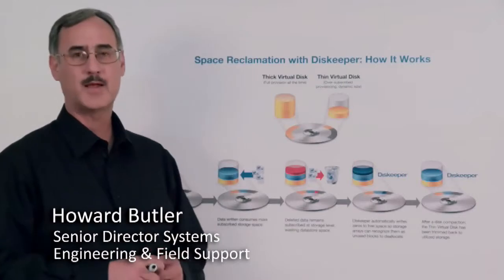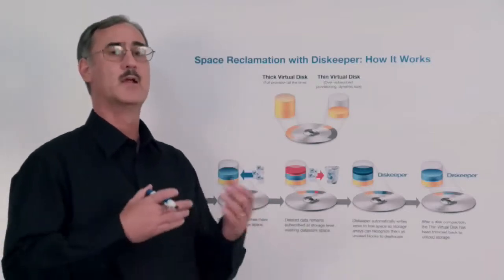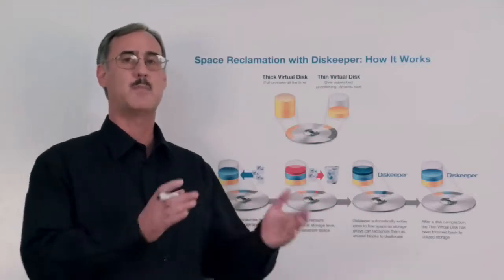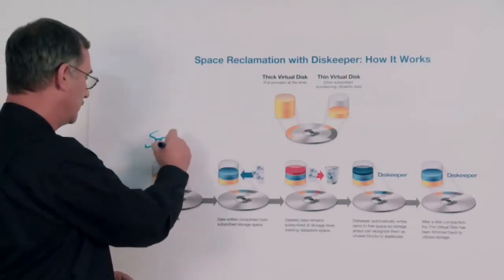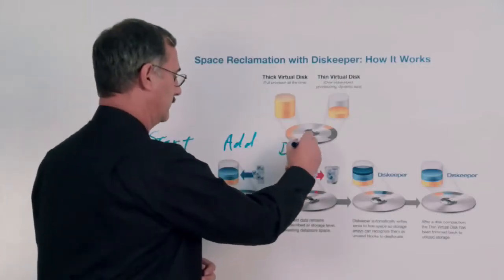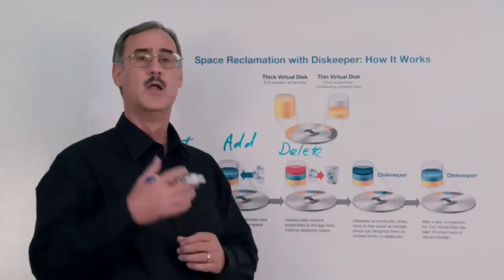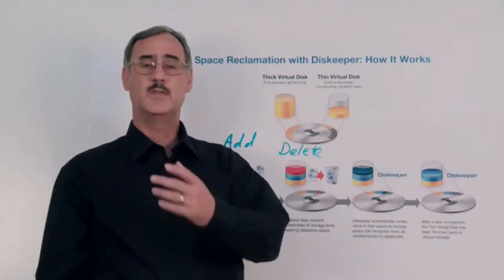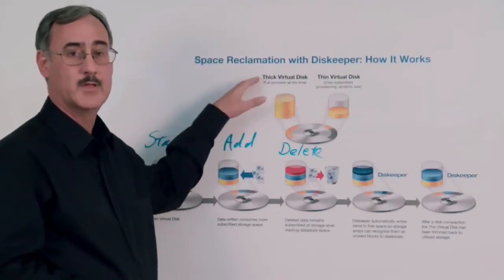Space Reclamation with Diskeeper: How It Works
Maximize the use of your disk storage through space reclamation by using Diskeeper performance software. With this "Quick takes" video, you will learn how you can reclaim disk storage space quickly and easily to get the most out of your existing disk space.